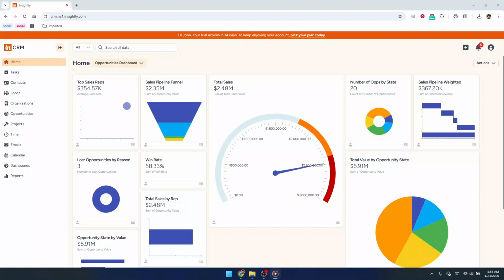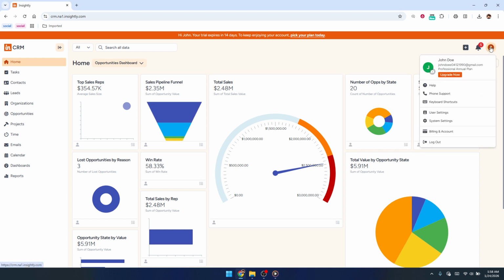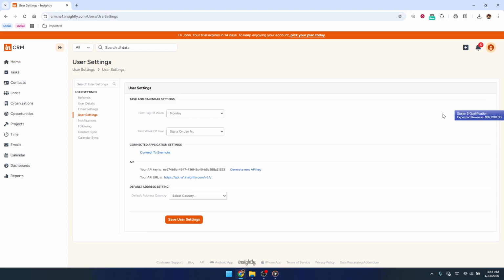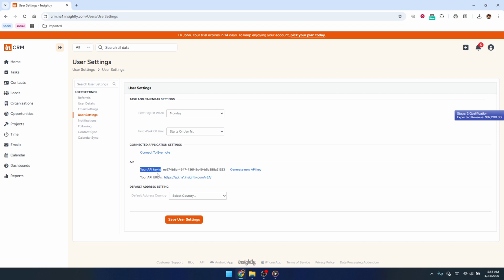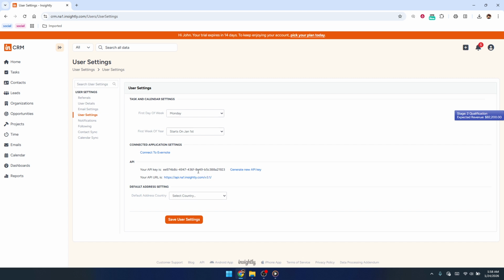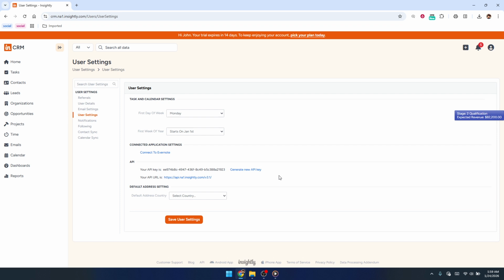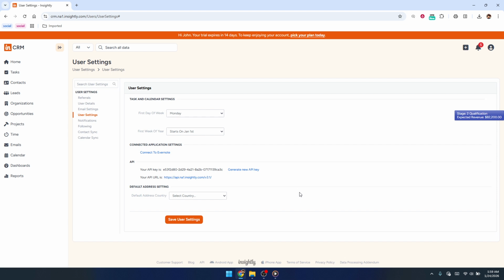How To Find Insightly Crm Api Key [2026 Guide]